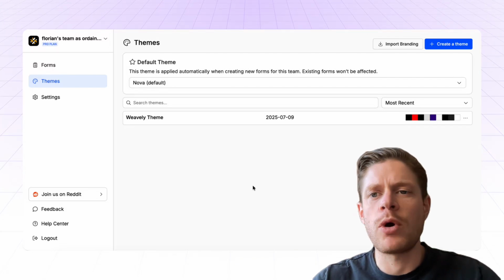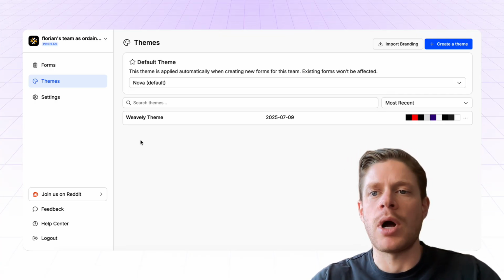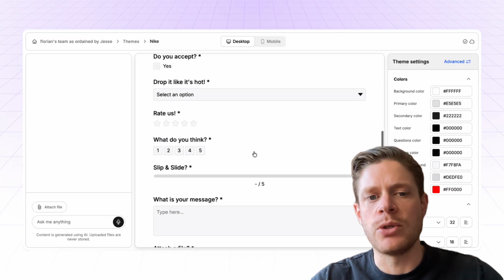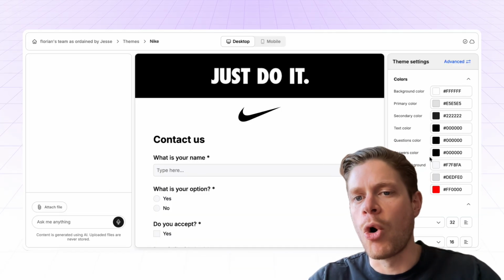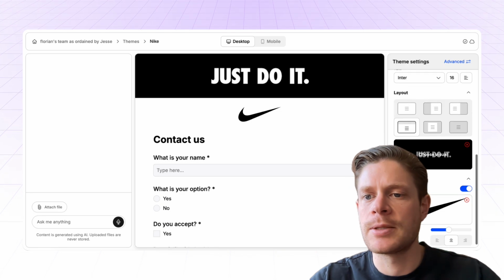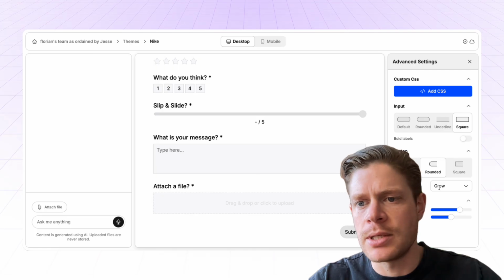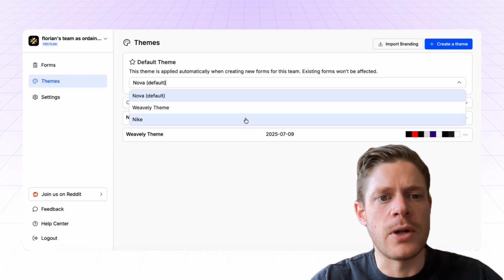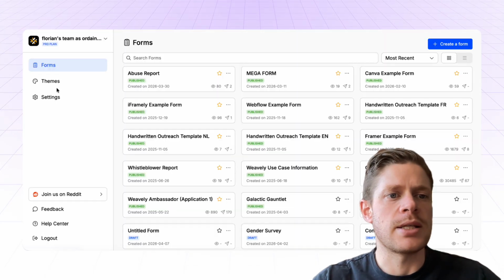How to Create a Custom Form Theme in Weavely AI (Brand Your Forms in Minutes)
In this tutorial, I'll show you how to use Weavely's Theme Editor to create a reusable form theme, so every new form automatically matches your brand. No more manually adjusting colors, fonts, and logos form by form.
You'll learn how to import your brand from any website URL, customize your form design (colors, typography, button style, layout), and set a default theme so all new forms are instantly on-brand.

0:00 - Introduction: What Is the Weavely Theme Editor?
0:29 - Navigating to the Theme Tab & Creating a Theme
1:28 - Customizing Colors, Typography, Layout & More
2:23 - Applying Your Theme to New Forms